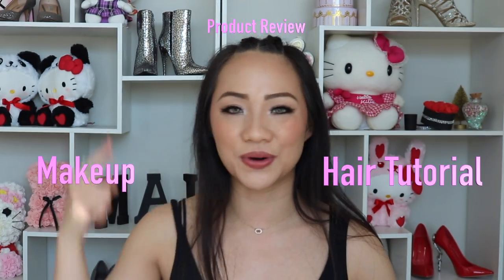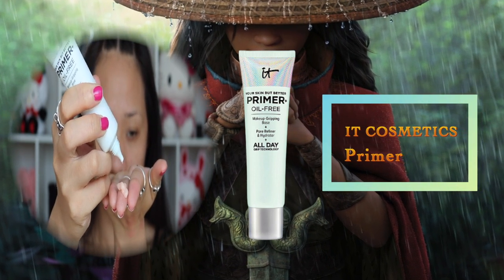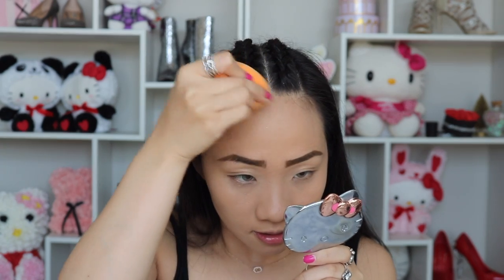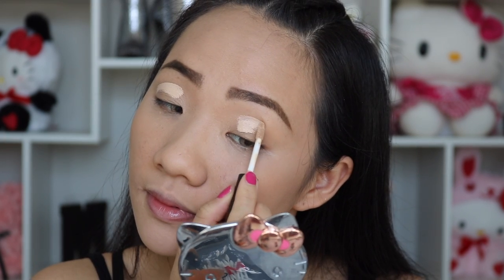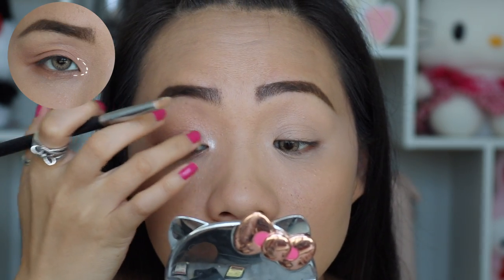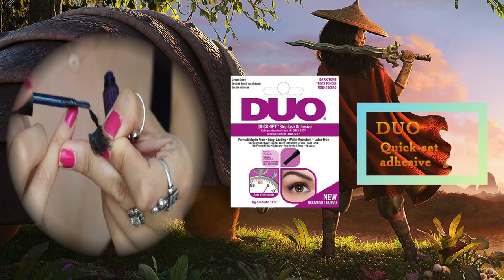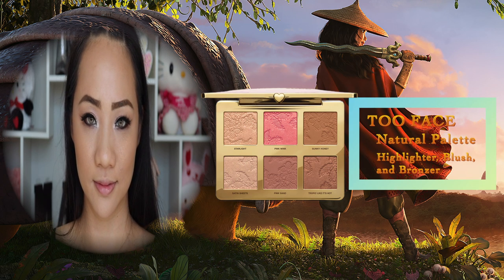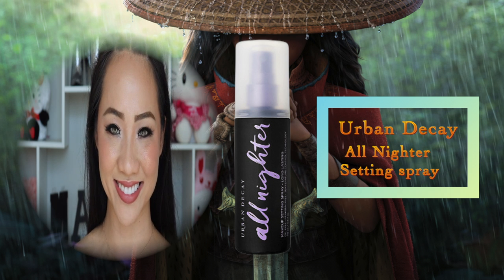RAYA and the Last Dragon Makeup Tutorial for Beginners ! MaiMoments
Hello My FABE!!
Here is how to create RAYA and the Last Dragon Makeup step by step. This natural makeup is perfect for an everyday look.

Product Mentioned:

Rewards Code: MAIMOMENTS
The Saem - Cover Perfection Tip Concealer SPF28 PA++ (1.5)Natural beige
MacQueen - Waterproof Pen Eyeliner

It Cosmetics: leave-in product toner
Peach and Lily Glass Skin Refining Serum
Clinique- Moisture Surge
Lanolips- 101 ointments Minty
Etude House - Sunprise SPF50
Its Cosmetics- Primer
Its Cosmetics- Brow Powder
L'oreal Paris- Infallible pro-matt Foundation (Natural Beige)
Tarte- Shape Tape (Light Med Neutral)
Morphe- Jacklyn Hill Palette
Duo- Quickset Adhesive
Benefit- Bad Gal Bang Mascara
Benefit Holla Bronzer
Too Face- Natural Palette (Highlight, Blush, Bronzer)
Morphe- Pop of Peach Palette
Buxom -Plumpline Lip Liner (Hush Hush)
Urban Decay- All Nighter Setting Spray

YOUTUBE EQUIPMENT I USE:
Extra Battery
iMac Computer to edit
RODE Video Mic
Neewer Ring Light
Neewer Soft box
Neewer Umbrella Studio Light